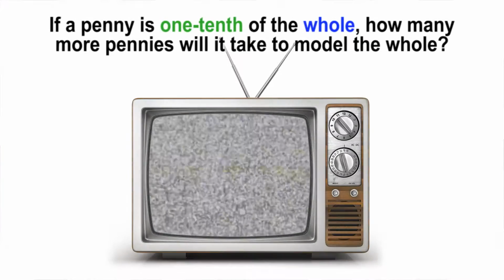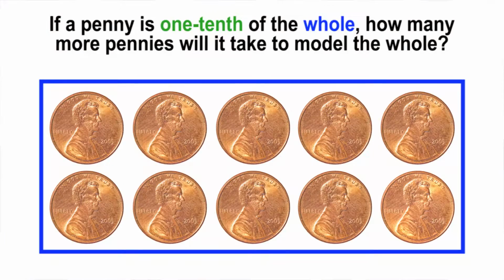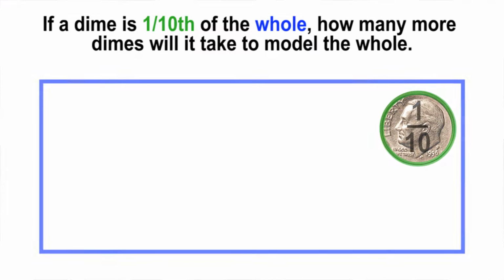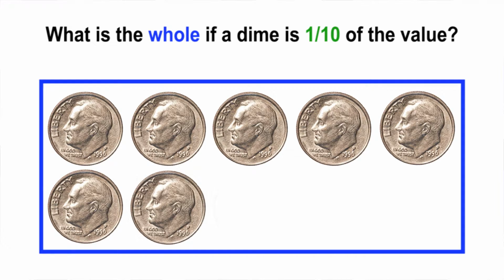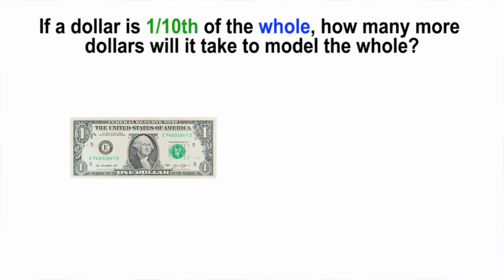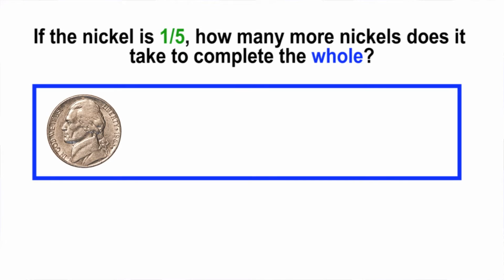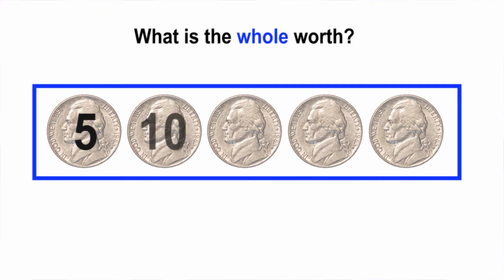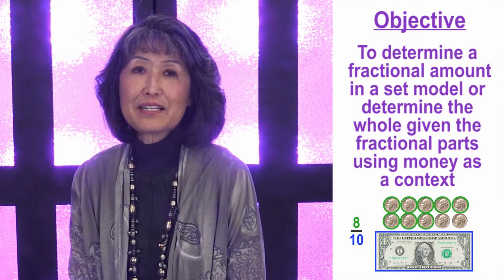6.03 - More Practice with Set Models